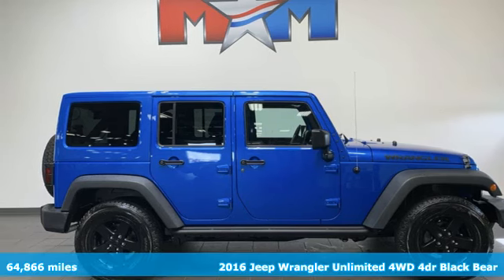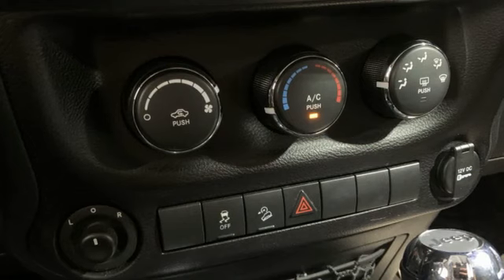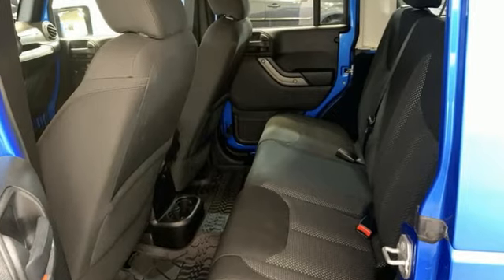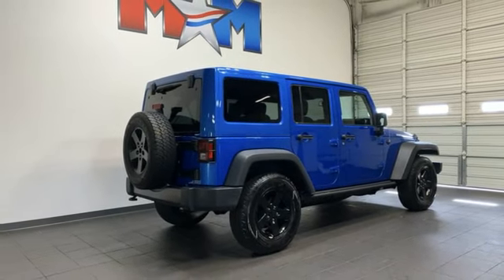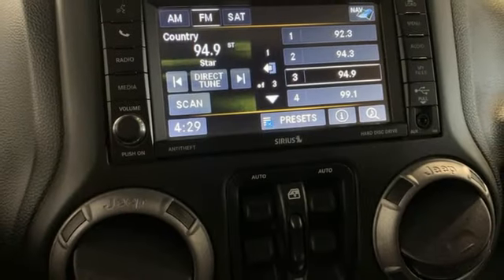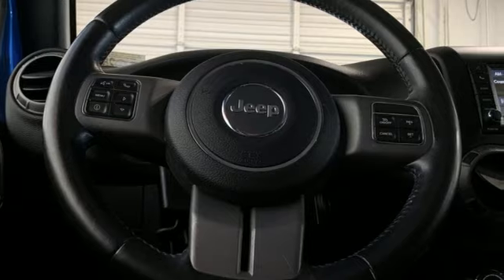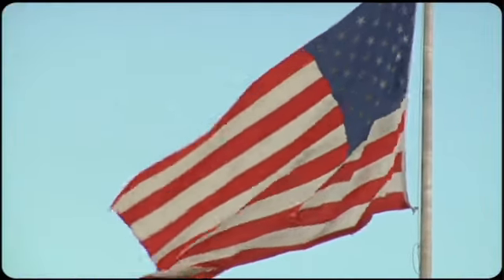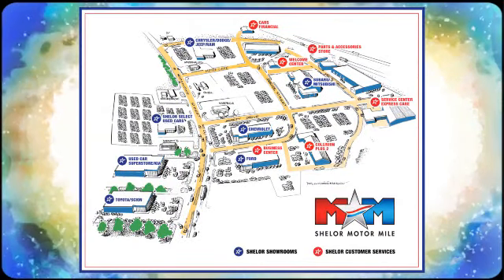Used 2016 Jeep Wrangler Unlimited Christiansburg VA Blacksburg, VA X68235 - SOLD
Year: 2016
Make: Jeep
Model: Wrangler Unlimited
Engine: 3.6L V6 Cylinder Engine
Transmission: 5-Speed A/T
Color: Hydro Blue Pearlcoat
Interior: Black
Mileage: 64866
Stock #: X68235
VIN: 1C4BJWDG5GL138819